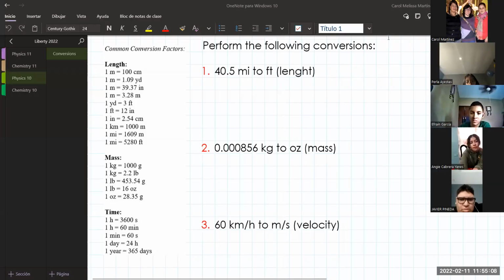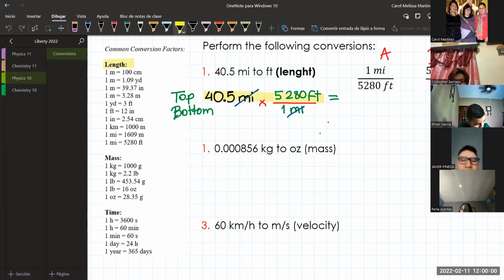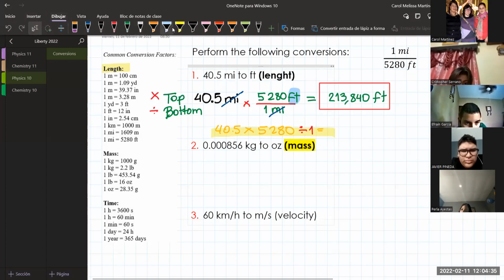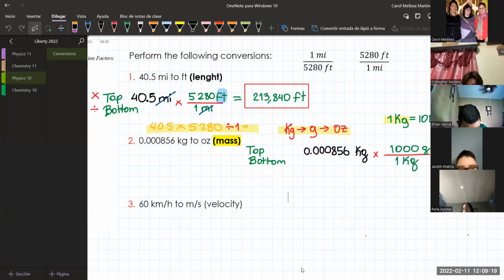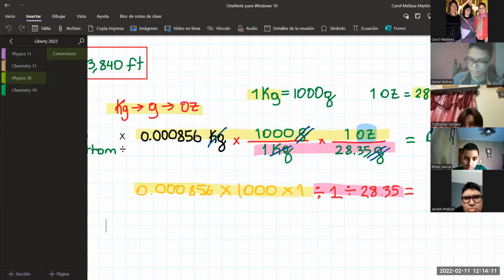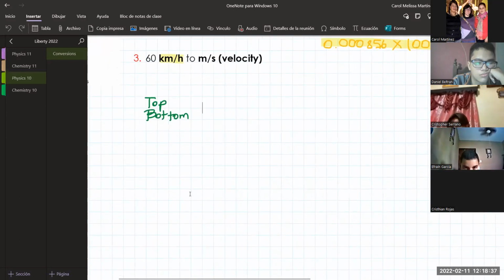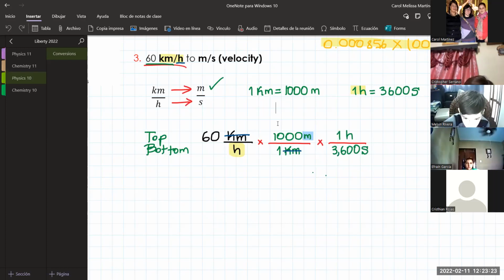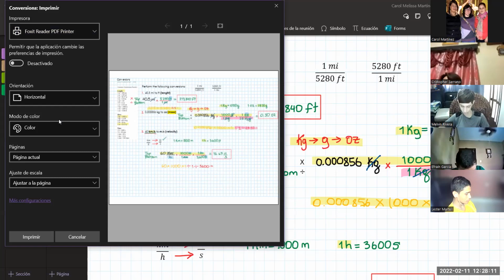Conversions 1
Physics 10
11/02/2022